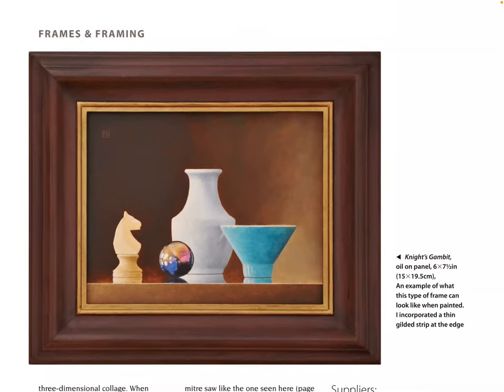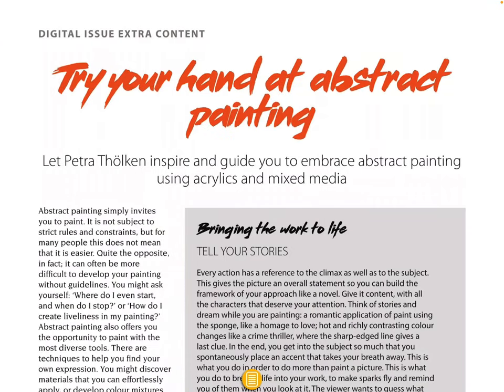The Artist Magazine - 🎃 October 2021 Flip Through 🎃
Let's flip through our favourite art magazines together. In this video we are going through the October issue of The Artist.